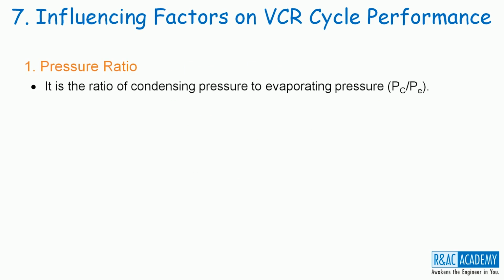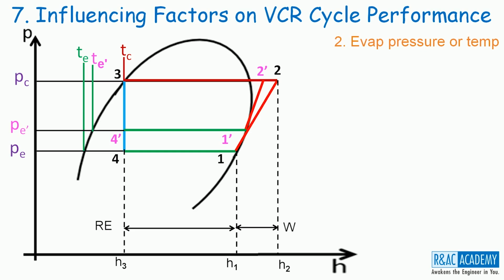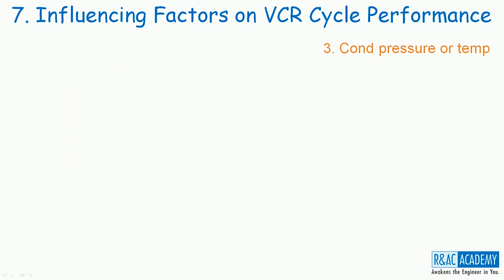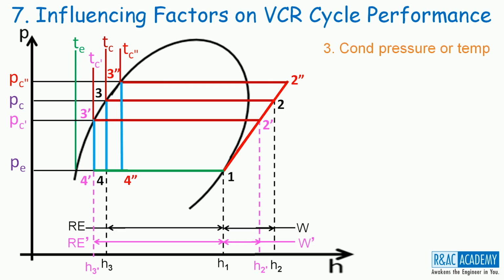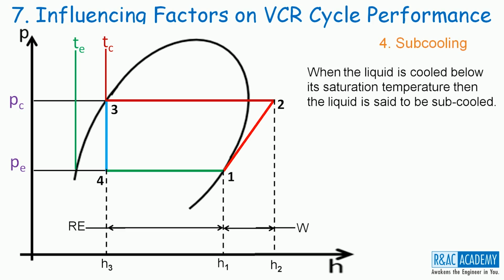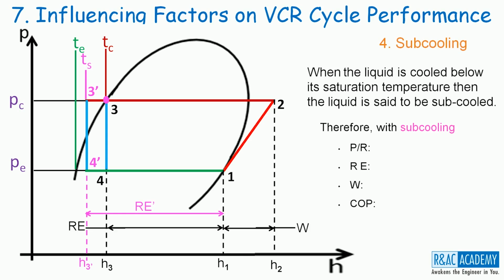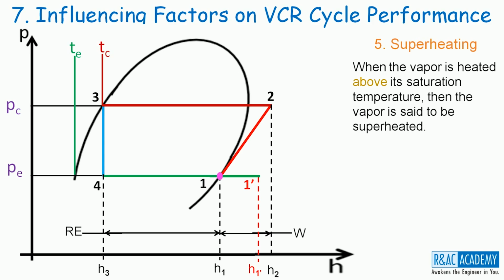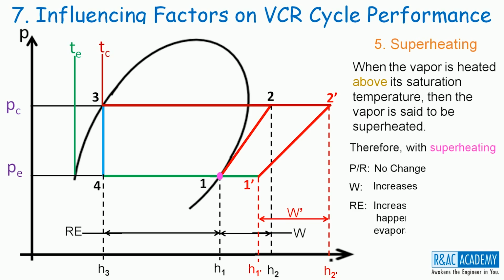Lec.07 – Influencing Factors on VCR Cycle Performance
This lecture explains about the influence of
Pressure Ratio
Evaporating Pressure
Condensing Pressure
Subcooling
Superheating
on the performance of VCR Cycle